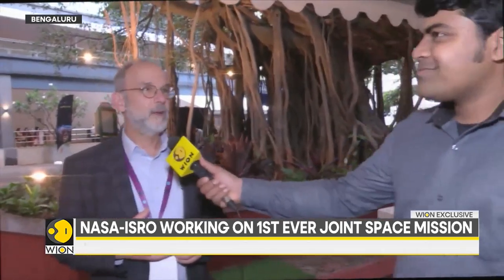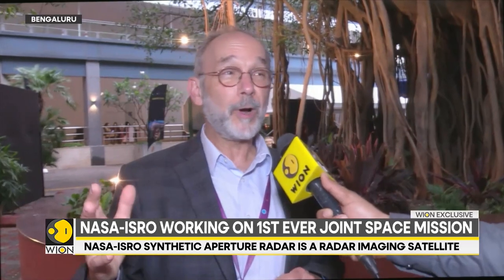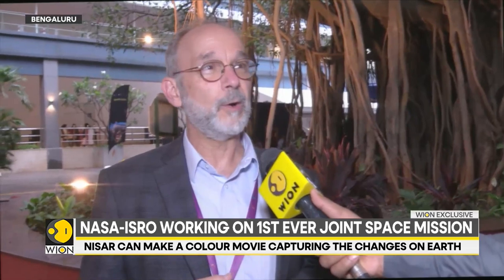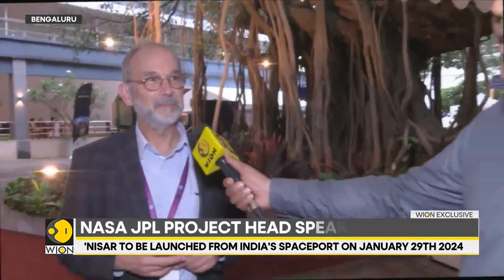WION exclusive: ISRO to launch joint Indo-US space mission in early 2024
Jointly developed by scientists from the US and India, the much-awaited NASA-ISRO Synthetic Aperture Radar, or NISAR, has landed in India. The mega scientific payload was being integrated at NASA’s Jet Propulsion Laboratory in California.